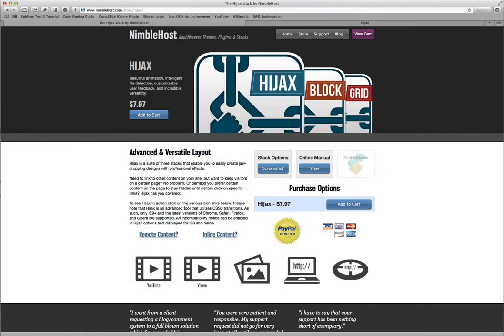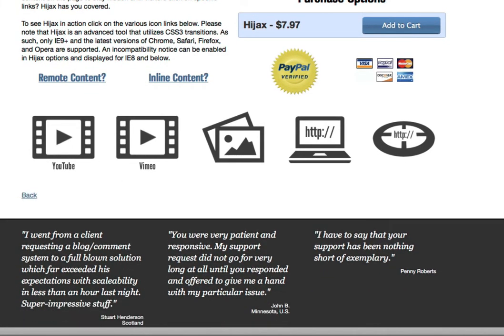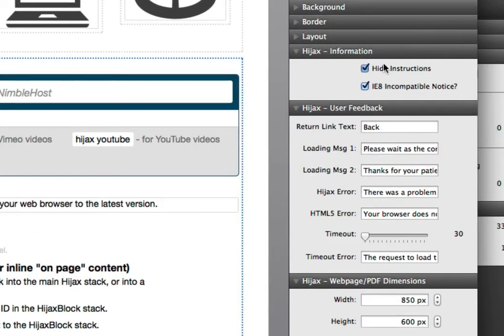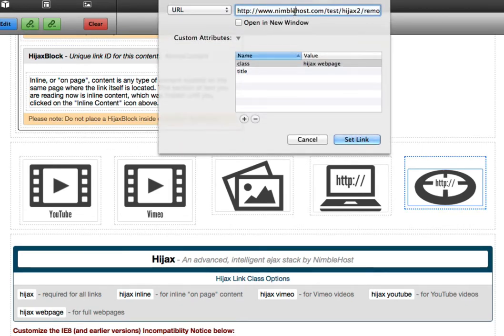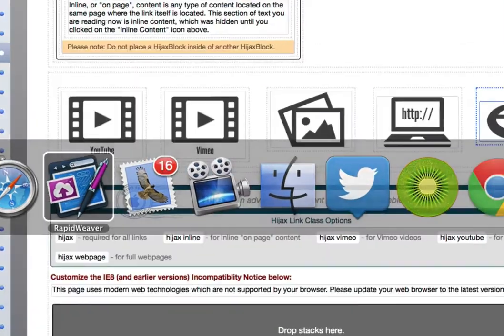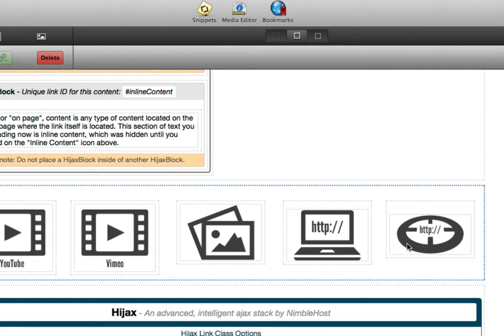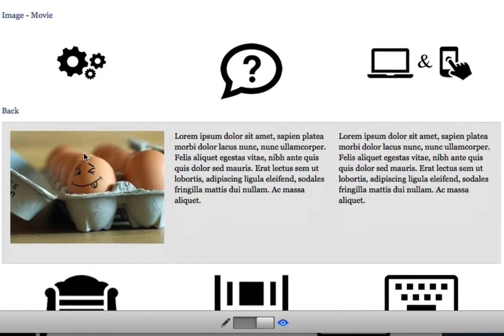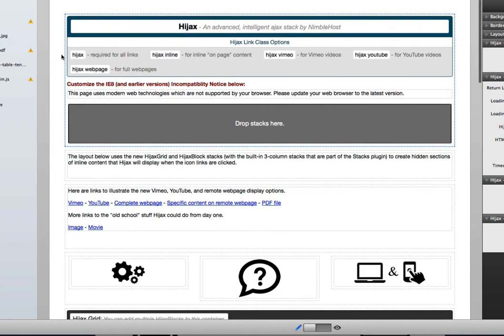Hijax Walkthrough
An in-depth tutorial showing how to use the Hijax stack from NimbleHost.